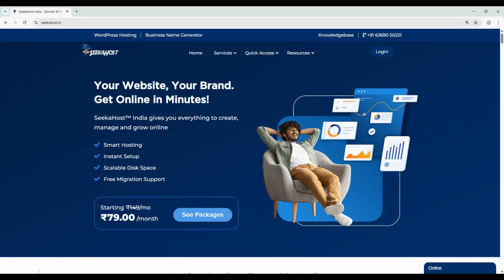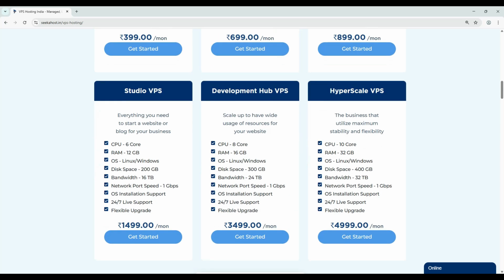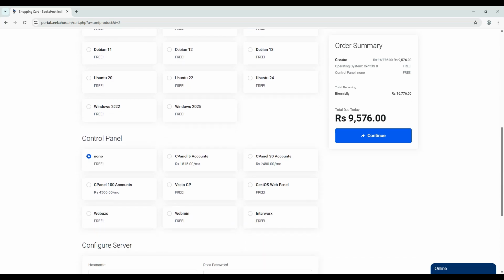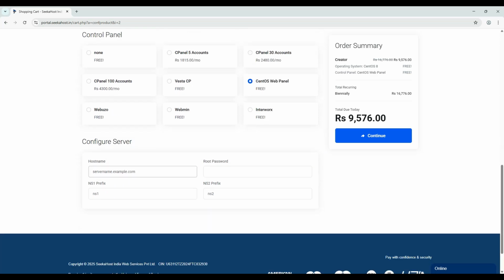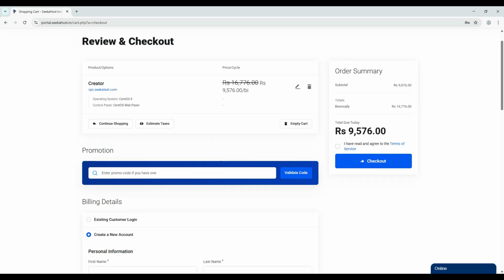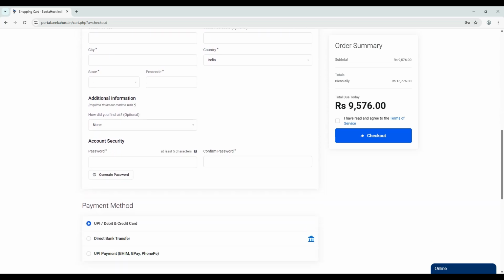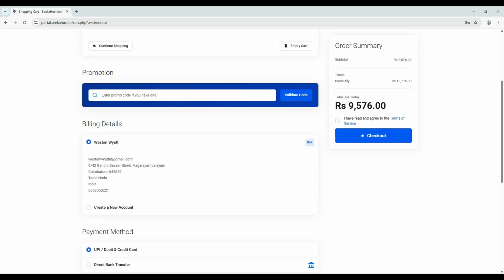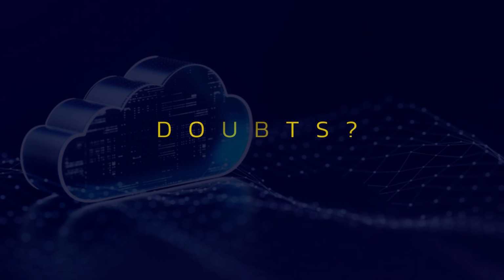How to Buy VPS Hosting in SeekaHost India 🚀 | Step-by-Step Guide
Looking to upgrade from shared hosting and want more control, speed, and power for your website? 🚀
In this video, you’ll learn how to purchase VPS Hosting in SeekaHost India step by step, explained in a simple and clear way.

We’ll walk you through the complete VPS buying process - from selecting the right VPS plan to configuring resources like CPU, RAM, SSD storage, and choosing the operating system. You’ll also see how easy it is to complete payment and activate your VPS within minutes.

This guide is helpful if you are running:
• High traffic websites
• WordPress or business websites
• Web applications
• Developer projects
• Multiple websites on one server

SeekaHost India offers fast VPS servers, scalable resources, full root access, and reliable support — making it a solid choice for growing websites and businesses.

By the end of this video, you’ll clearly understand how to choose the right VPS and get started confidently without confusion.